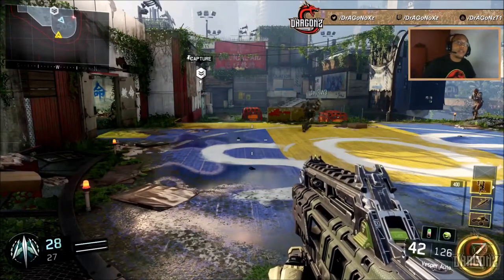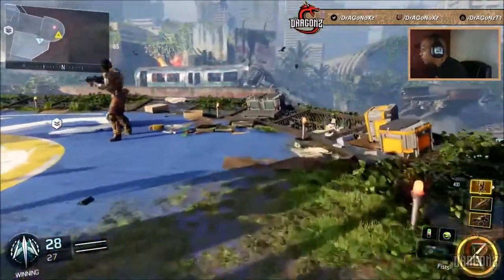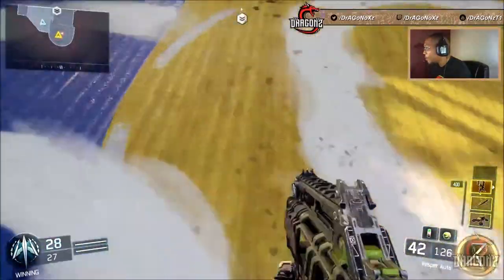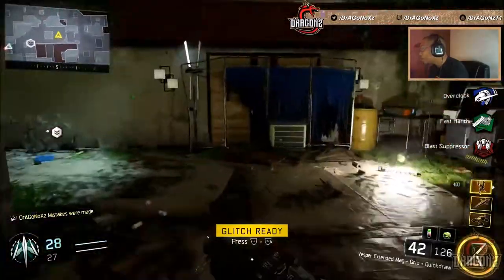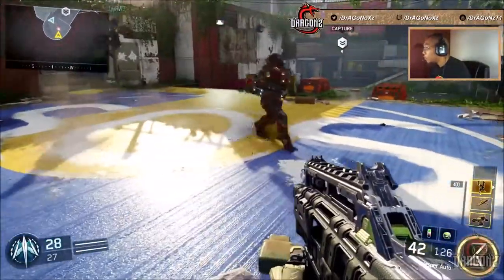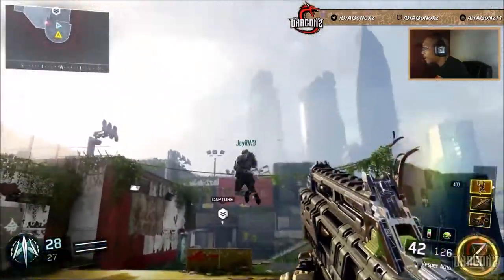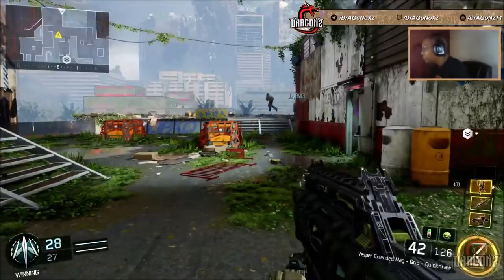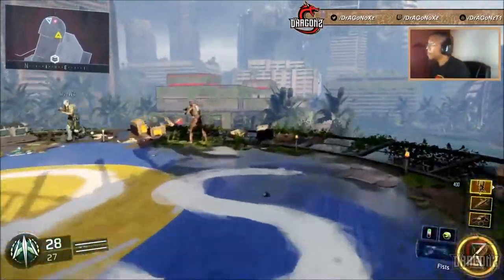Tips and Tricks! How To Slide Farther in Black Ops 3